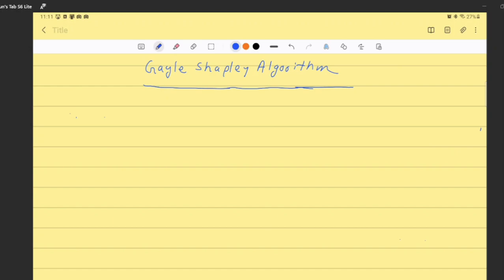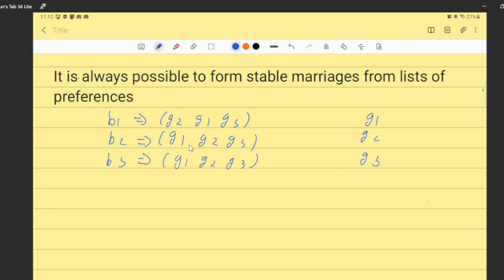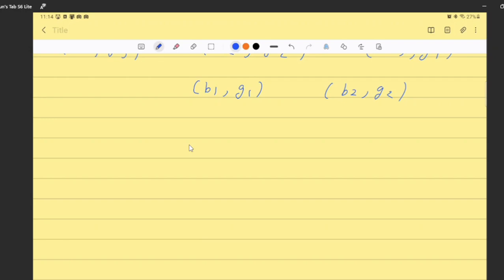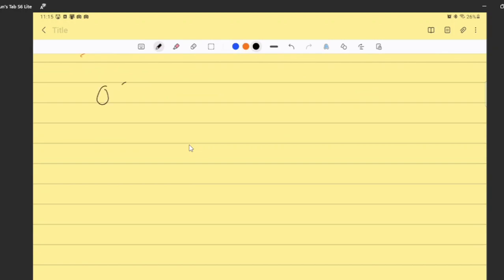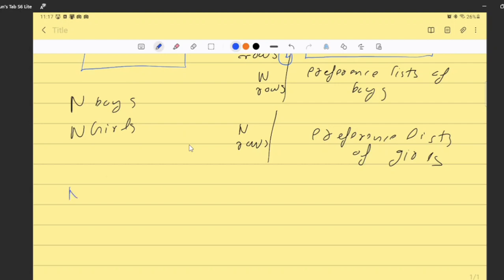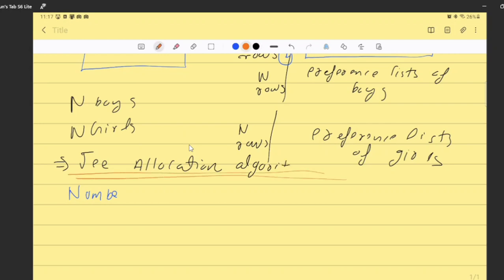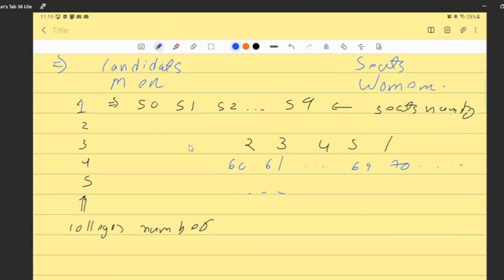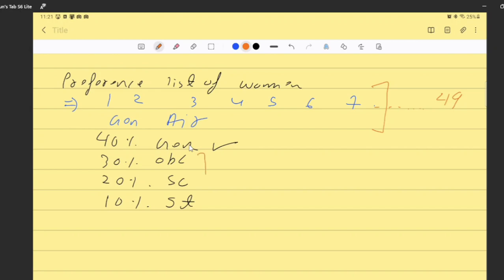Video explaining the Gale-Shapley algorithm and using it to create JEE seat allocation system